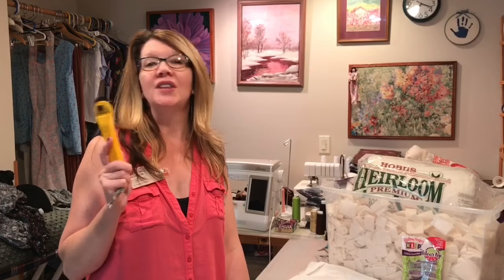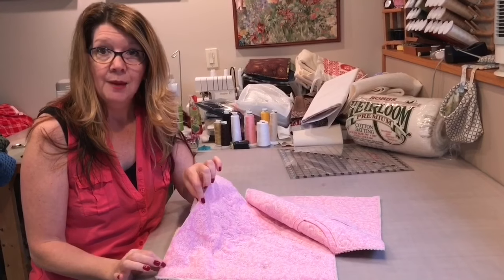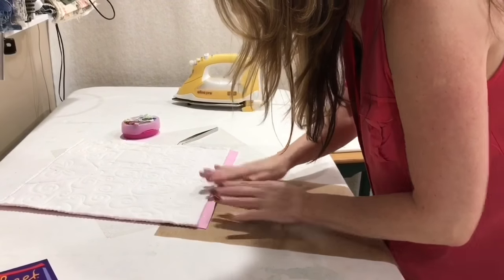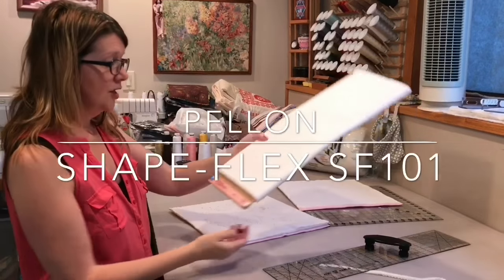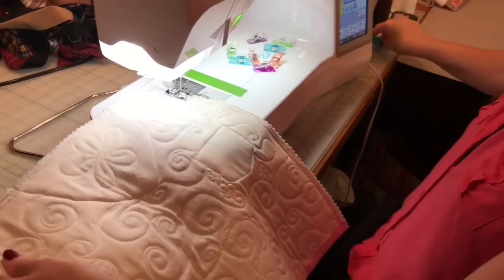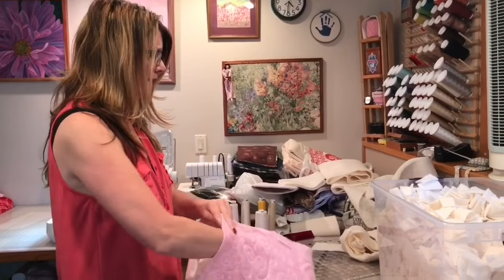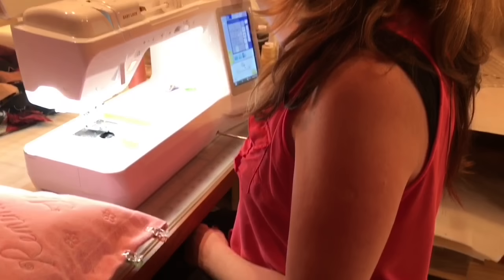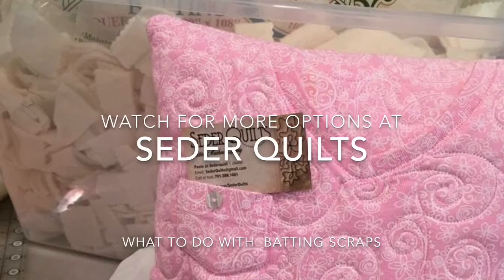What to do with Batting Scraps? Make a Memory Shirt Pillow! With Paola Jo from Seder Quilts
Paola Jo shows you all the steps, from cutting the batting, to making the right size Pillow Innards, and of course, Lots of Options for the Decorative Outer Shell, using T-shirts, Hobbs Heirloom Batting, Mistyfuse, KLIPits, Shannon Cuddle. ❤️Thanks for all the comments! (Please forgive my poor attempt to skip a step😬and play the music as we filmed... I will leave that magic to my wonderful editor🎥from now on!)